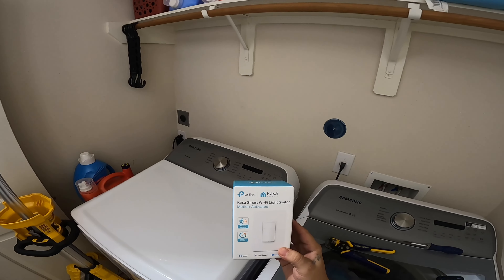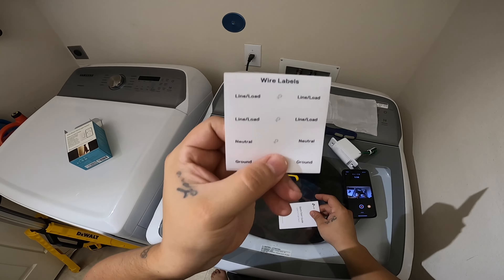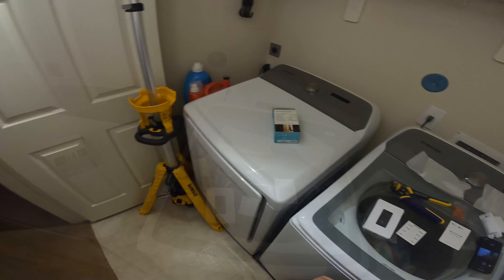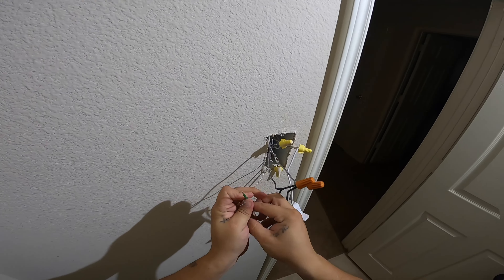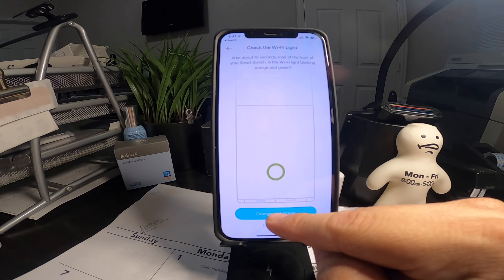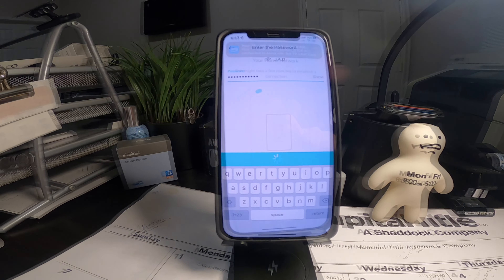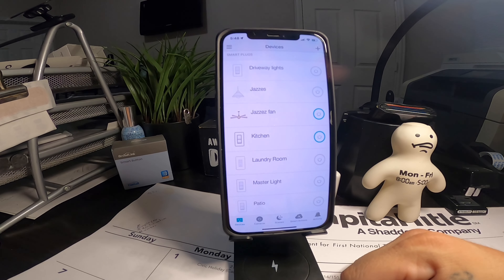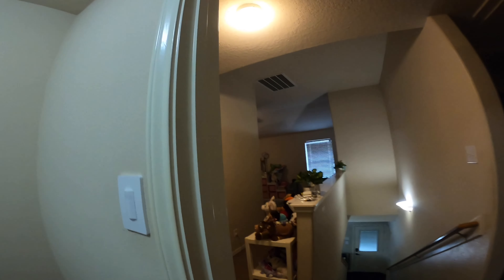Unboxing and installing TP Link Kasa Smart Light Switch Motion Activated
Kasa Smart Motion Sensor Switch, Single Pole, Needs Neutral Wire, 2.4GHz Wi-Fi Light Switch, Compatible with Alexa & Google Assistant, UL Certified, No Hub Required(KS200M),White